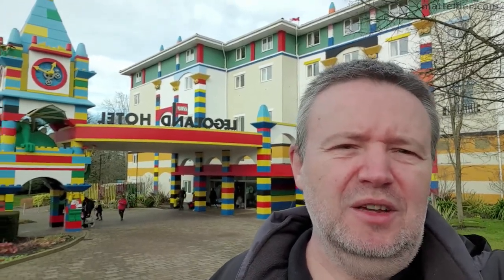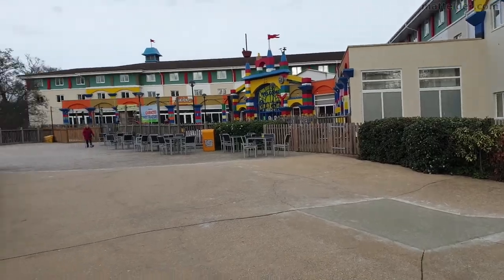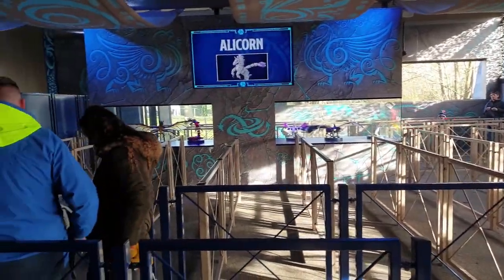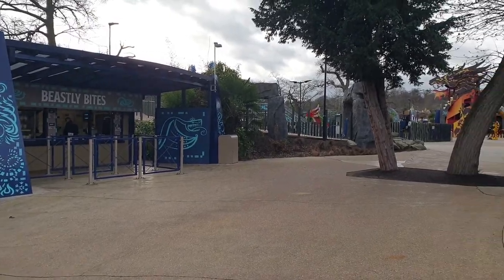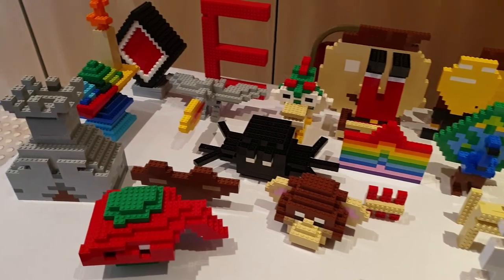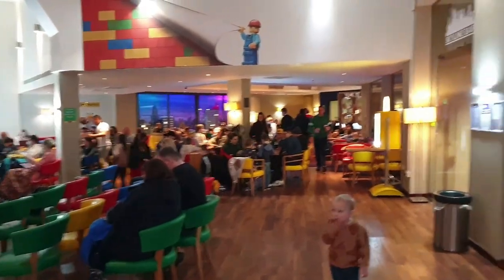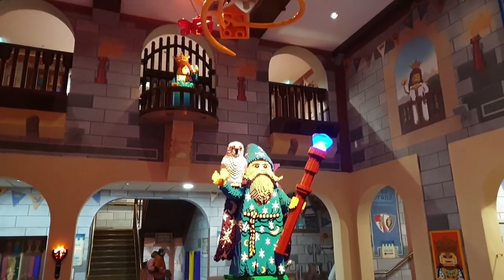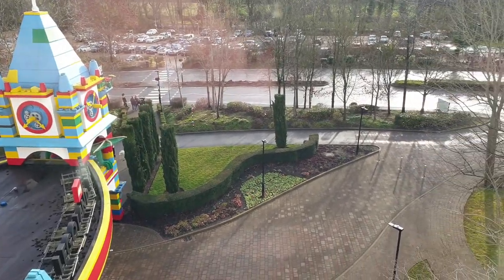LEGOLAND Windsor UK 2022 Partial Reopening February. Is It Worth it?! Is it Safe? Short Break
In this video we check out LEGOLAND Windsor UK when the park is partially open early Febuary 2022. What does it mean to be only partially open? What is available? Is it worthwhile and what events are happening?

The park is only partially open to guests staying at the Castle and Resort Hotels only. There are a few quirks about this and we give some hints and tips.

It is odd for the park to be open this time of year. Will this become a recurring thing, or just an attempt to make up for recent impacts onto the park?